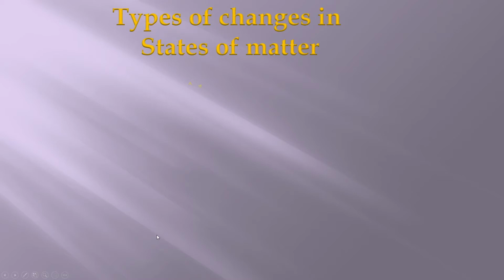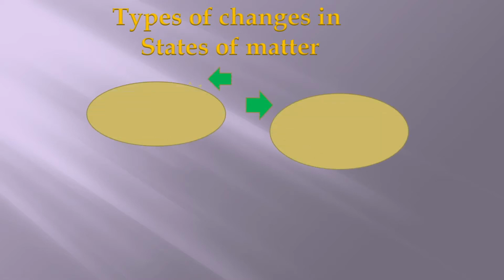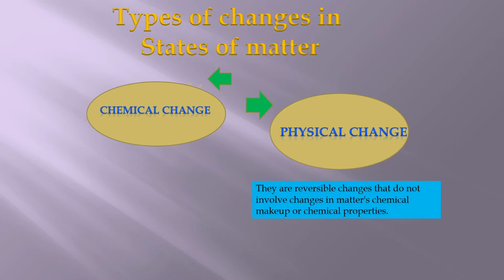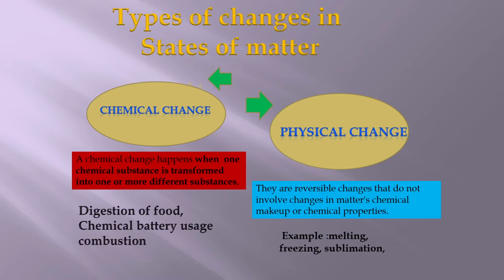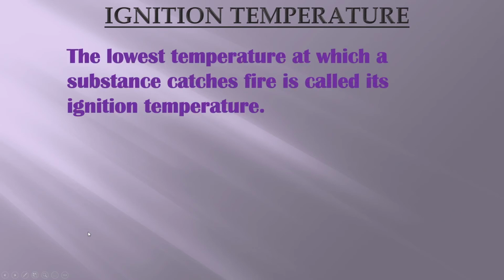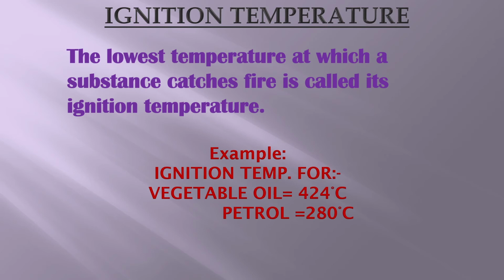Combustion and Flame| Class 8 |Science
This presentation is made as part of fulfilling the partial requirement for the degree of Integrated BSc BEd.
The video includes teaching few topics of the chapter combination and flame...